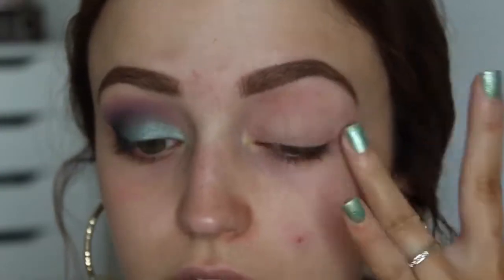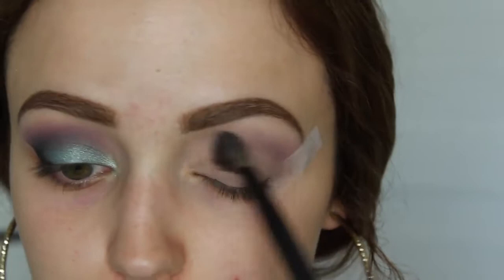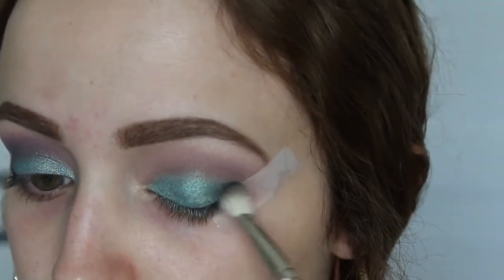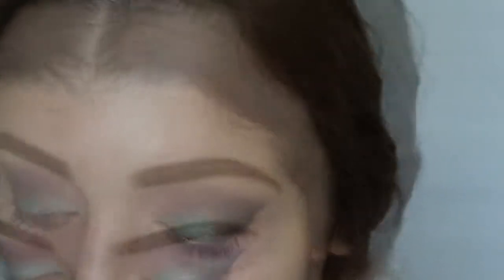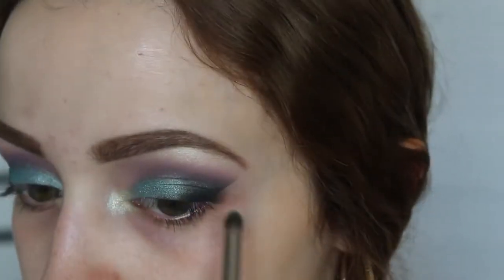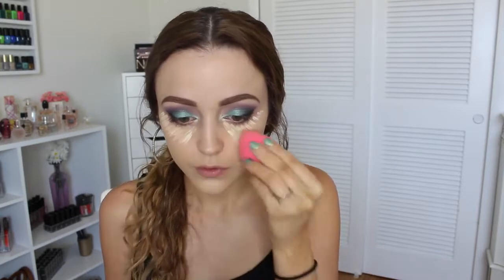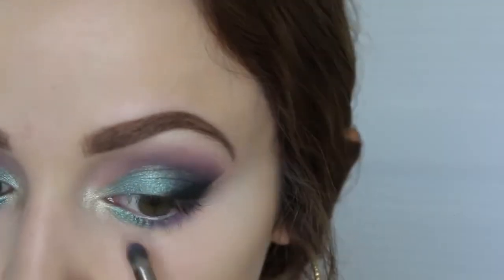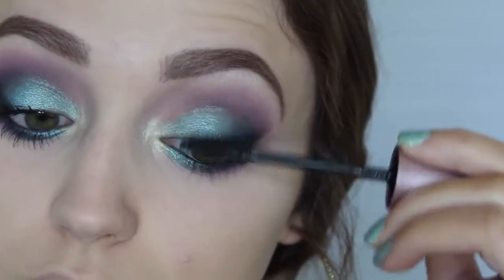Pool Side | Bright & Colorful Makeup Tutorial